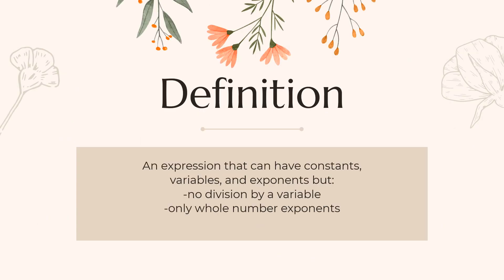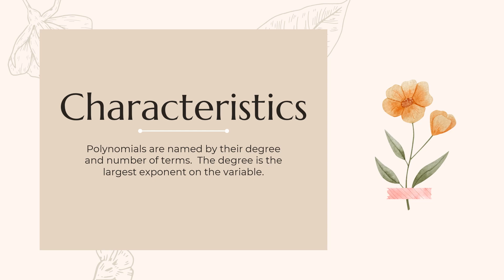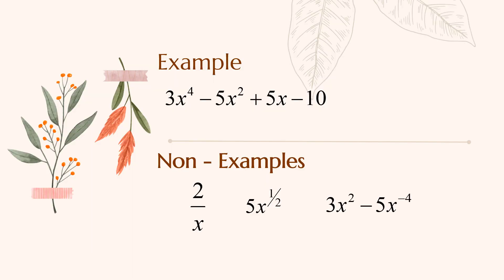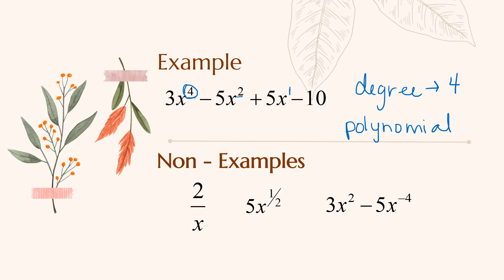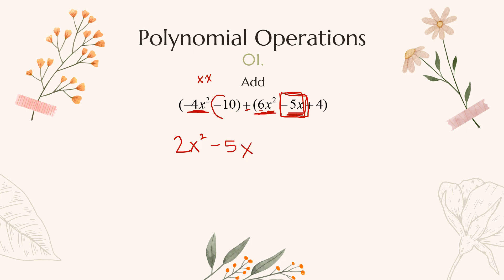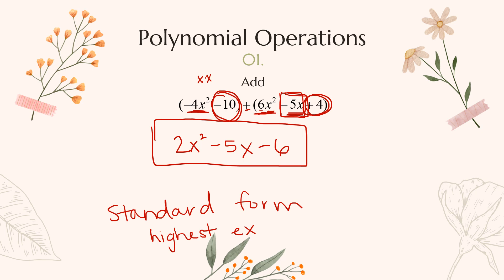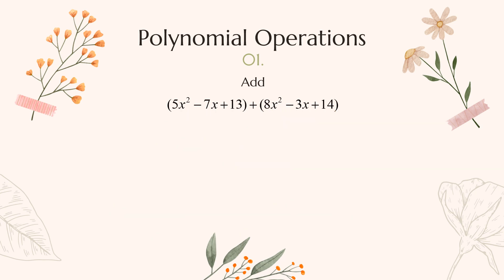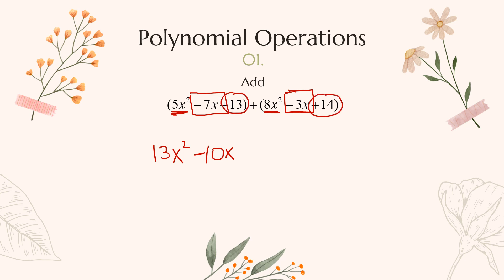Polynomial Vocab and Operations Notes